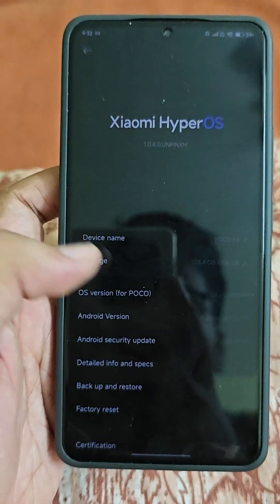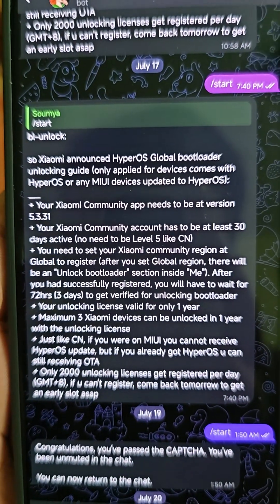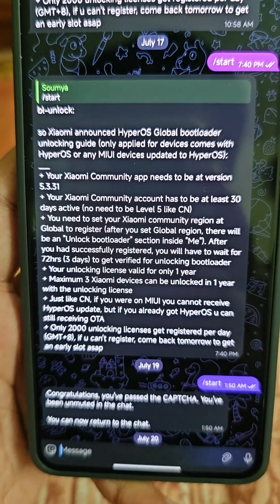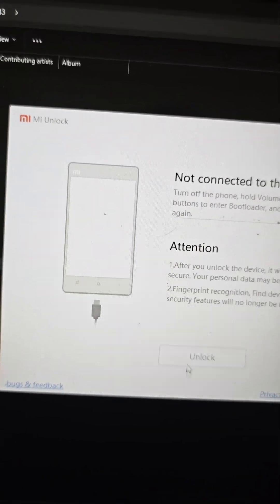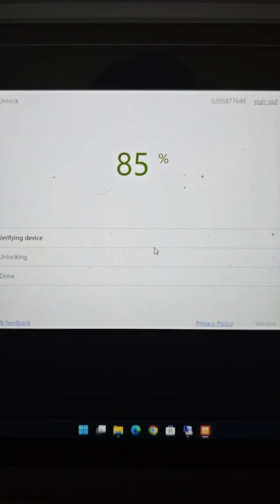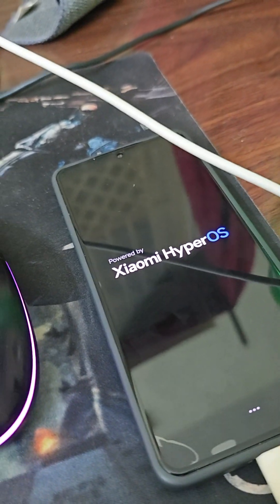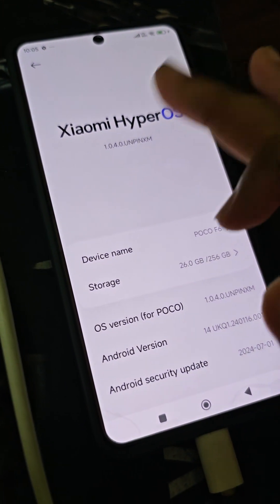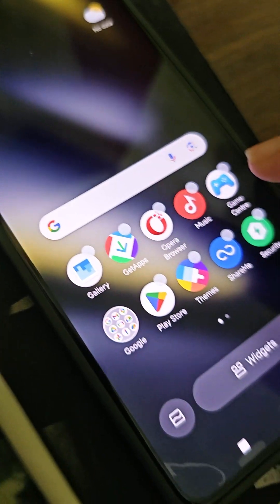Unlock POCO F6 Bootloader in Minutes: A Complete Guide for HyperOS Users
Unlock the full potential of your POCO F6 by unlocking its bootloader with our comprehensive, easy-to-follow guide tailored for HyperOS users. Whether you're looking to root your device, install custom ROMs, or gain deeper control over your phone, this step-by-step tutorial will have you unlocking your bootloader in just a few minutes. Perfect for beginners and seasoned users alike, we cover everything from prerequisites to final steps, ensuring a smooth and safe process. Get started now and take your POCO F6 to the next level.